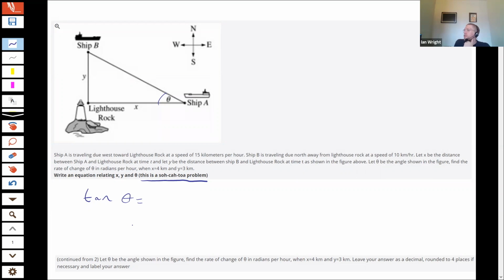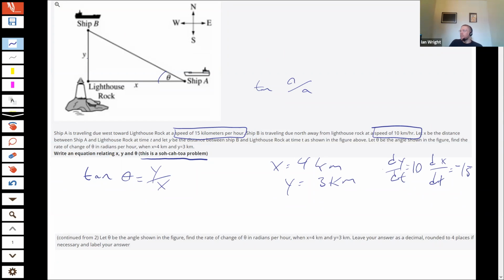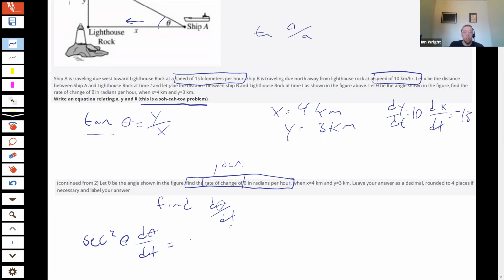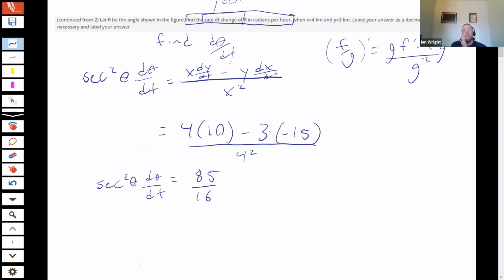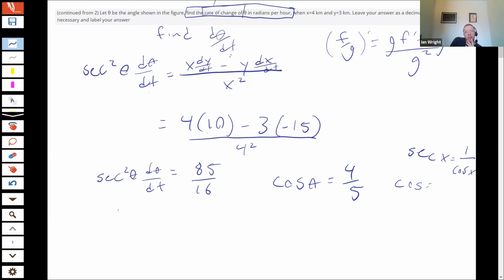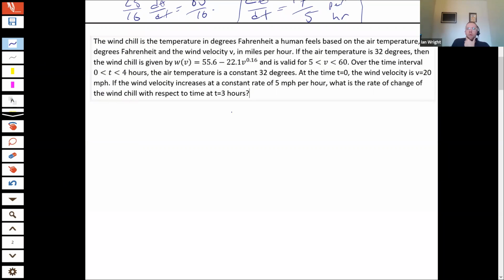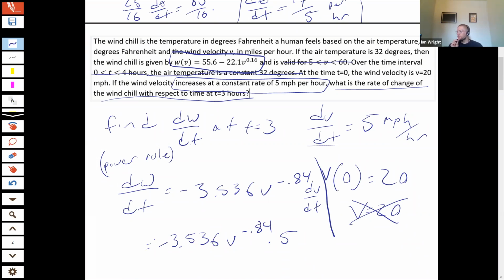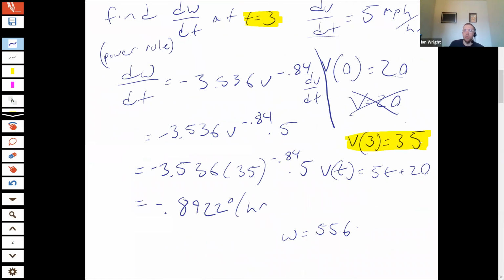AP 1.2.4 Guided Application -- Related Rates